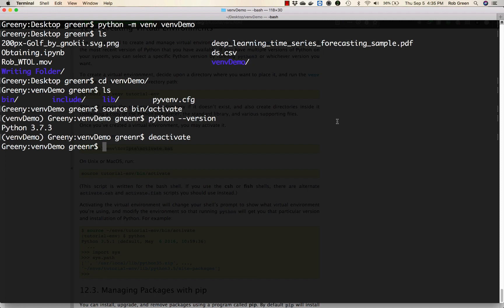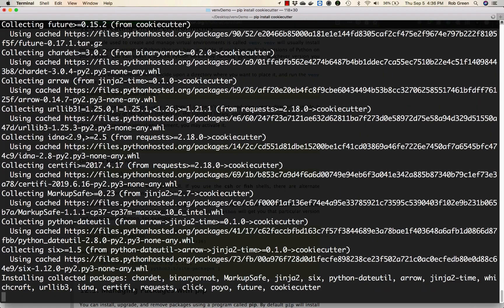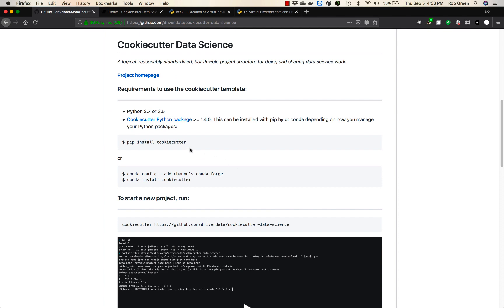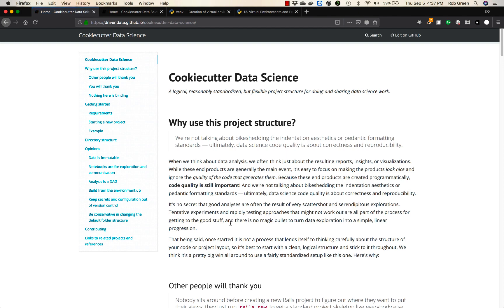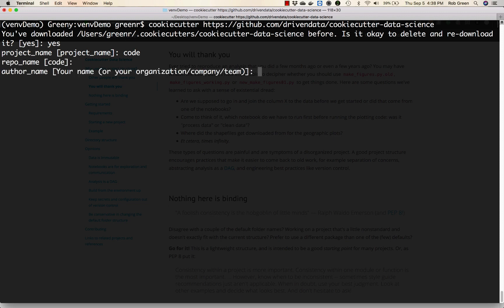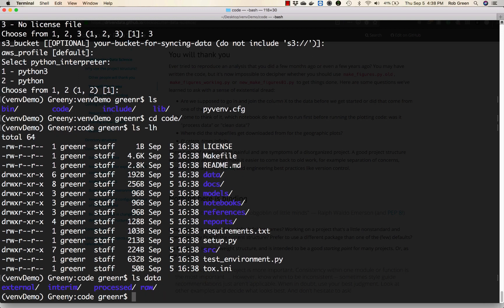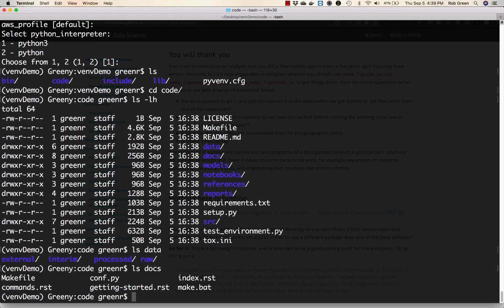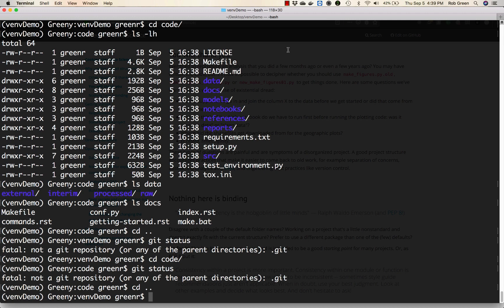Using CookieCutter as a Project Template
A demonstration of including a CookeCutter template in our project. This video uses the Data Science template, but you could use any of them!